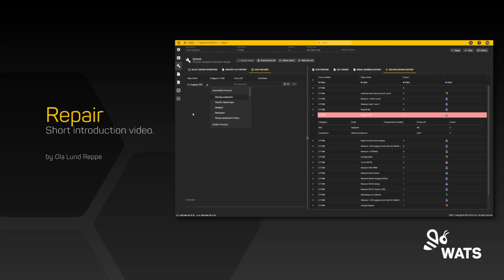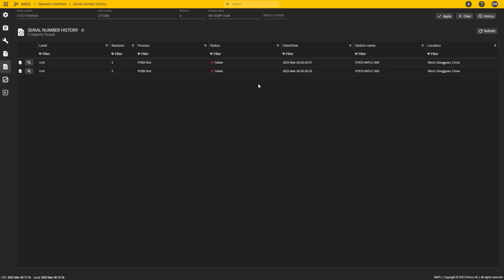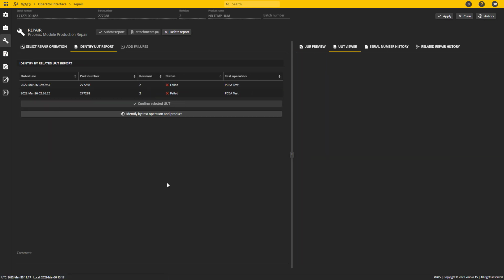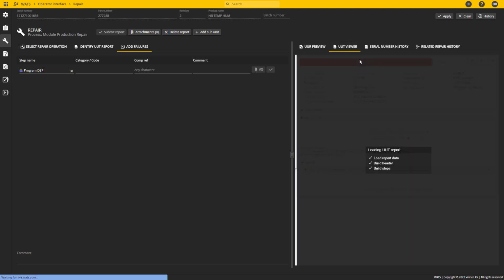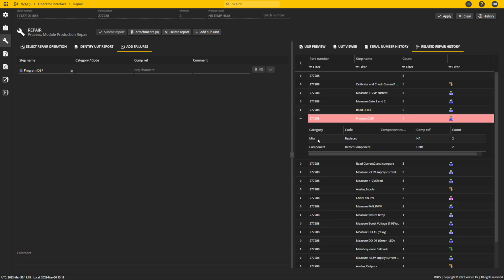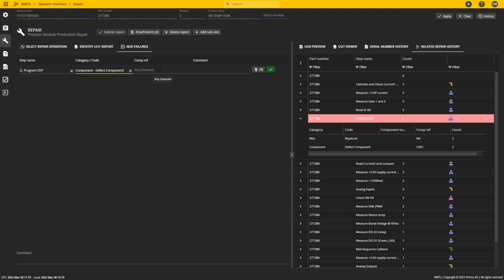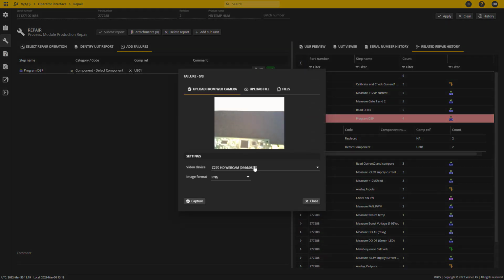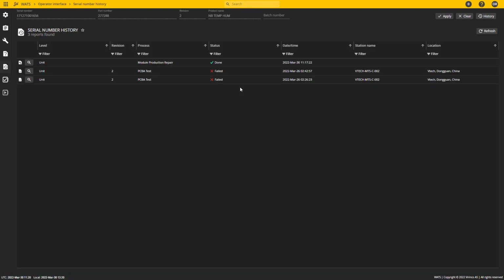Repair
This video gives a quick introduction to logging repair operations in WATS